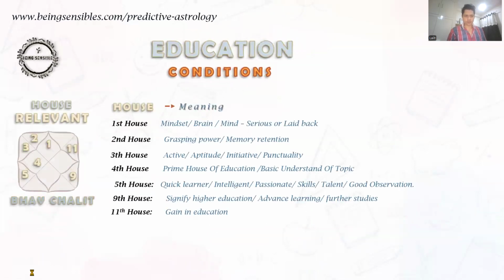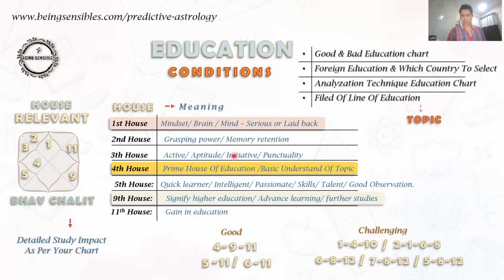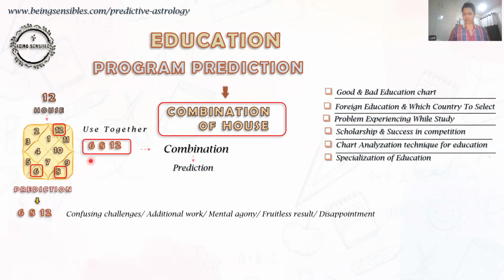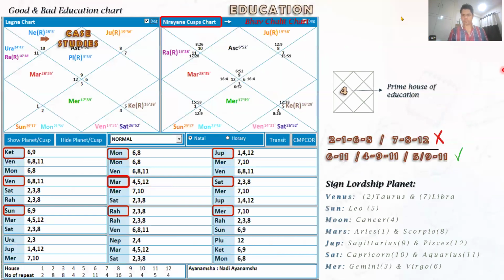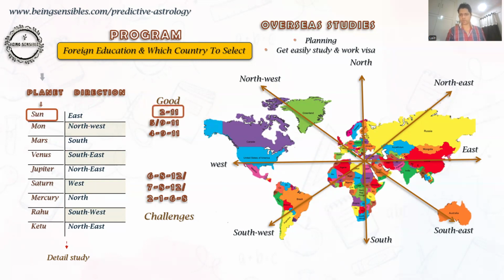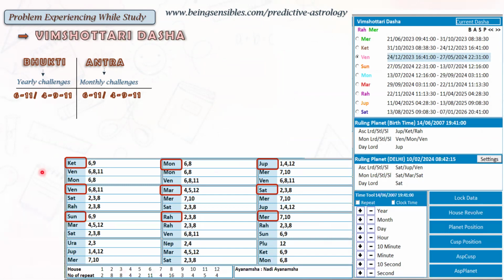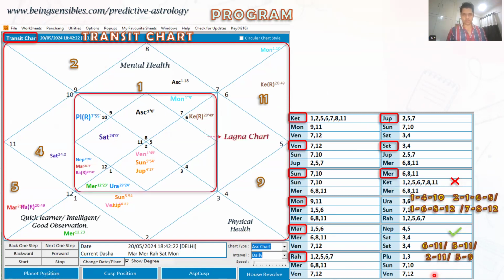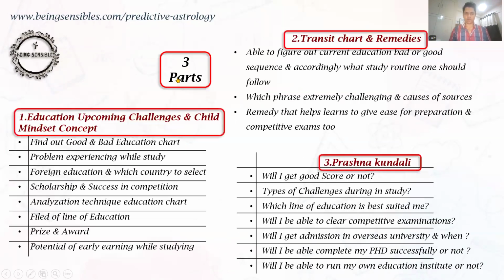Education conditions & pre planning concept through Astrology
education Planning
From Pre-school to phd journey challenges and child inherent or unique qualities analysis technique
• Good & Bad Education chart
• foreign Education & Which Country To Select
• Problem Experiencing While Study
• scholarship & Success in competition
• chartanalysis technique for education
• Specialization of Education

Predictive Astrology Program demo link